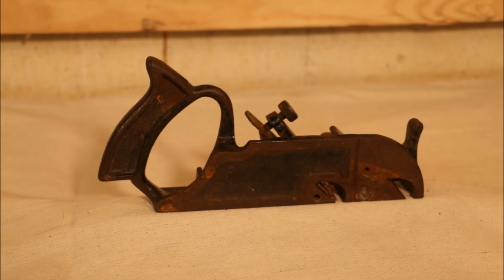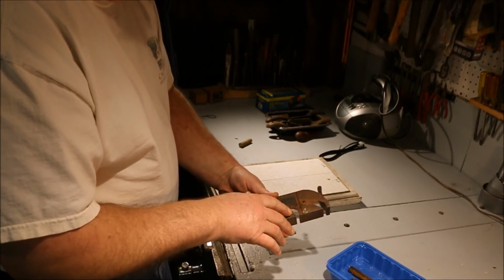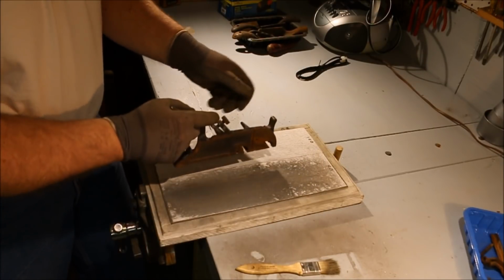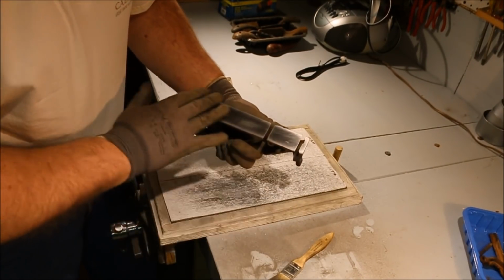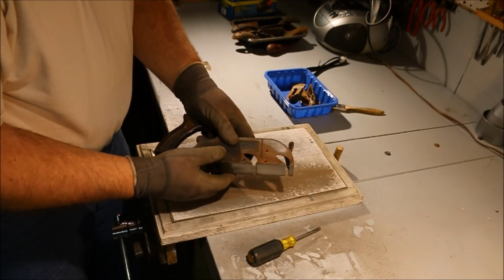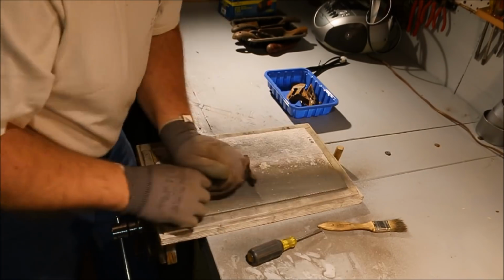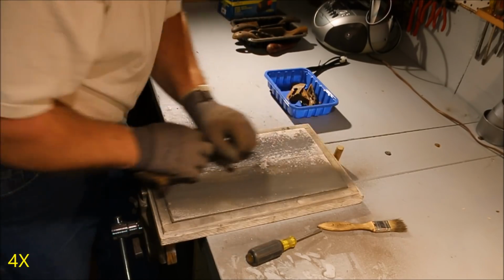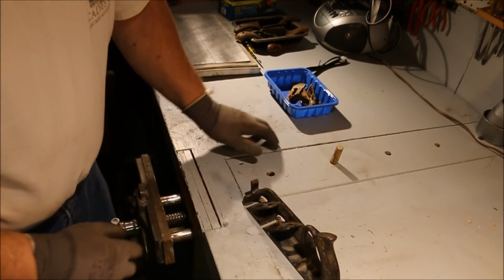A SUGGESTION FROM 07 ROADKING ~ FETTLING A REBATE PLANE~ PART 1 ~ FLATTENING THE BODY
07 Roadking suggested that I make a video on fettling a Stanley #78. I have already finished up the good Stanley #78 but I have a couple of clones. This one is a Craftsman made by Sargent I believe. Same result but slightly different process. 😊  😊